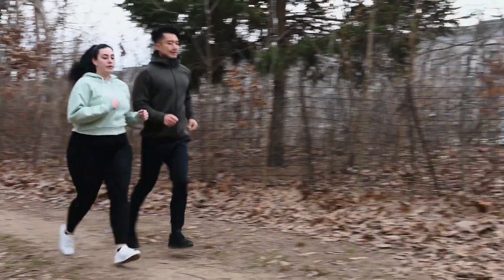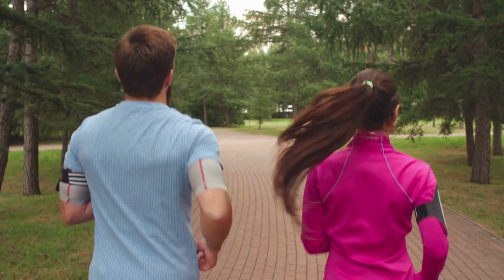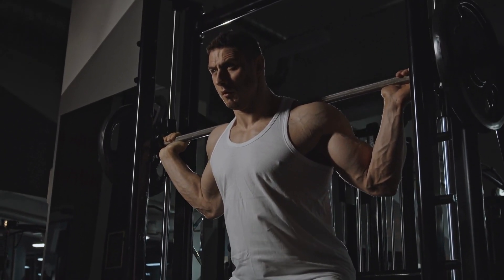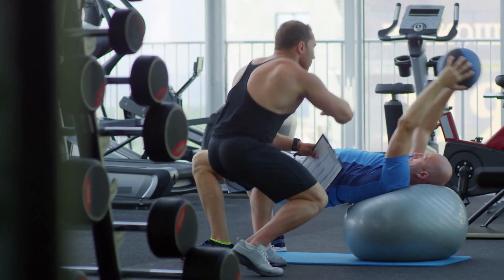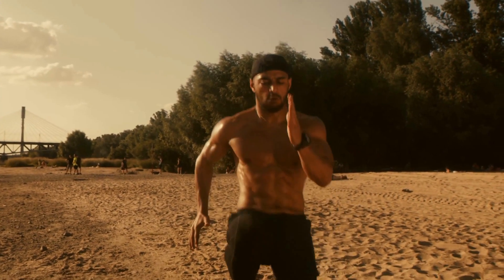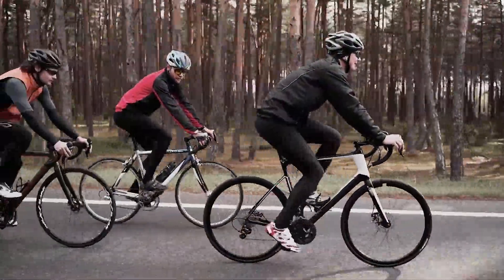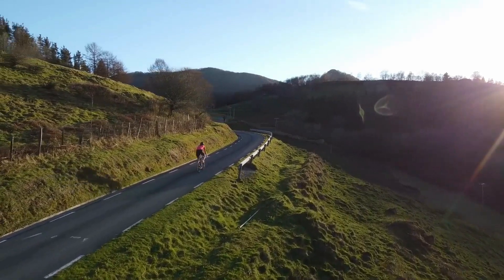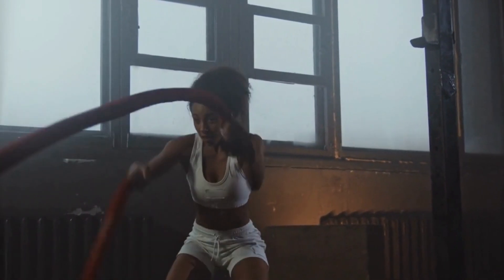Top 5 exercises for weight loss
Hi, in this video we will a look at the top 5 exercises for weight loss